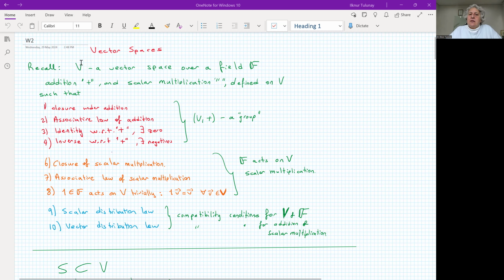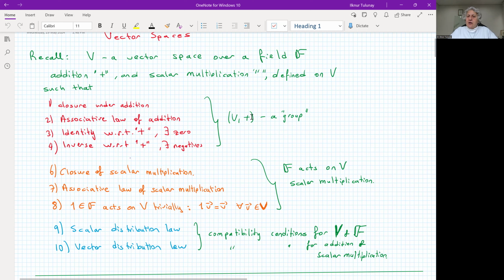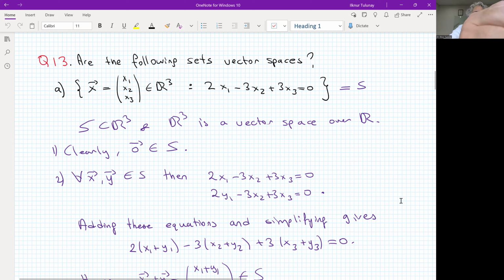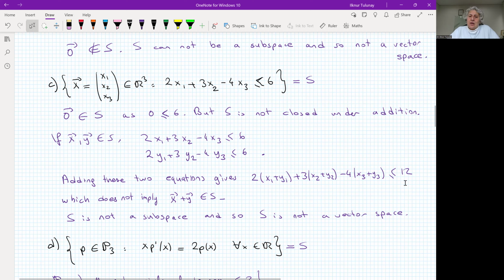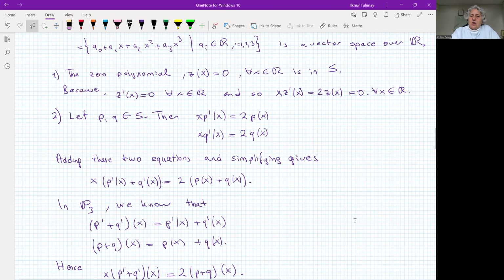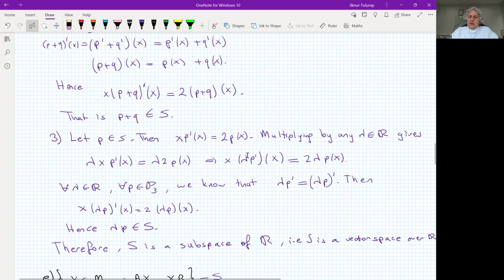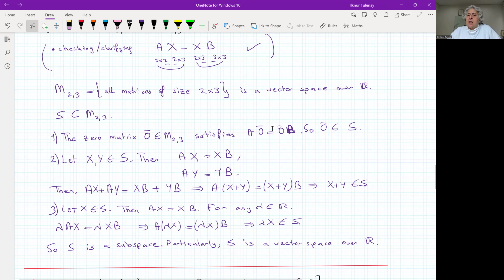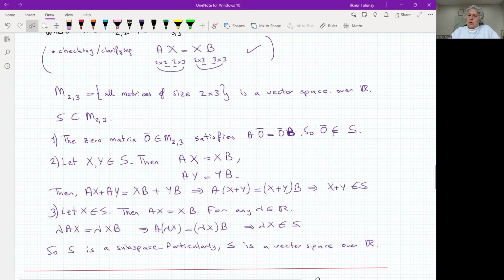UNSW MATH2099 Q13 Subspace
Vector space concept, Subspace Theorem